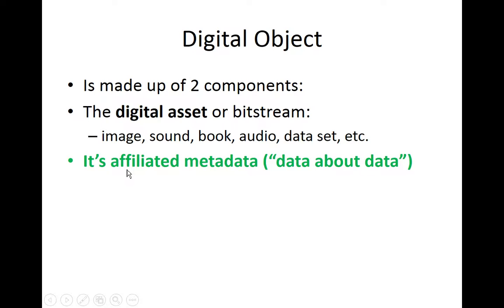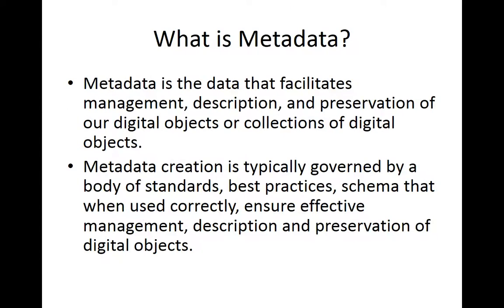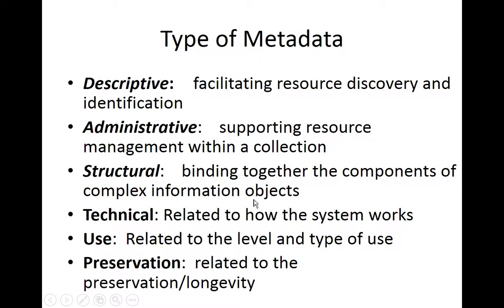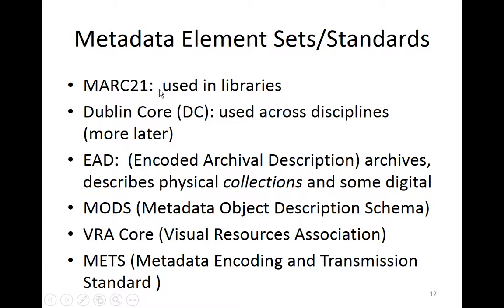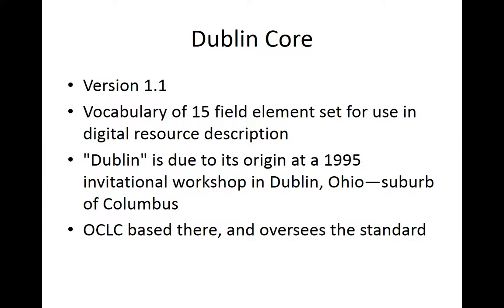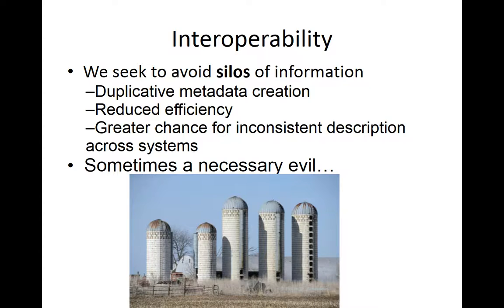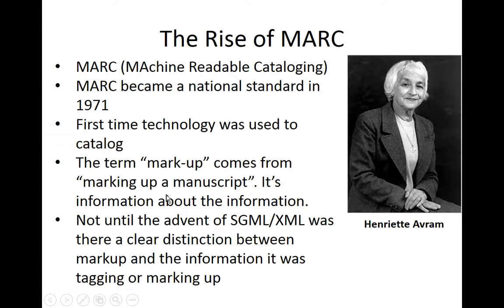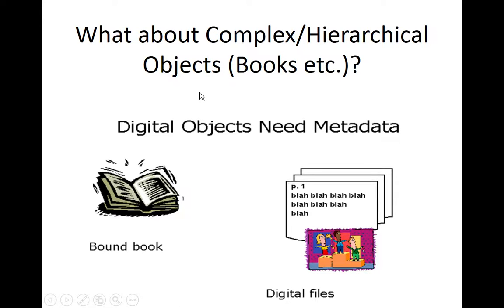Unit 7: Introduction to Metadata